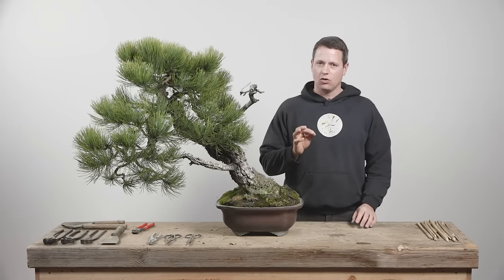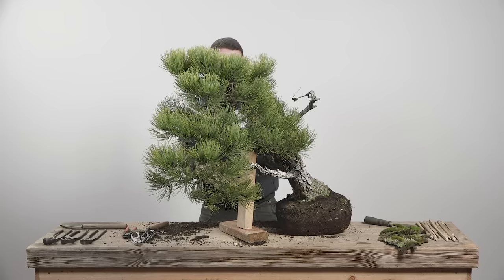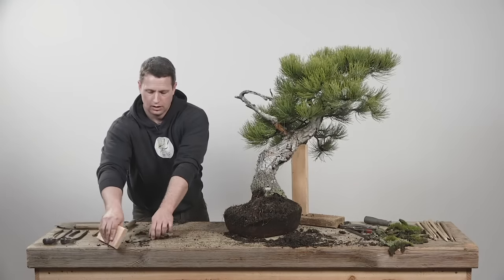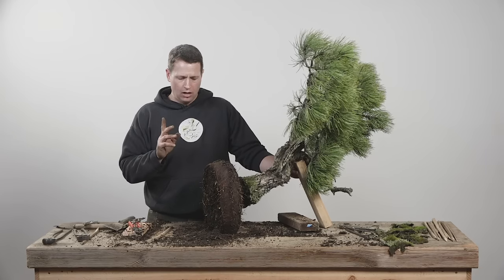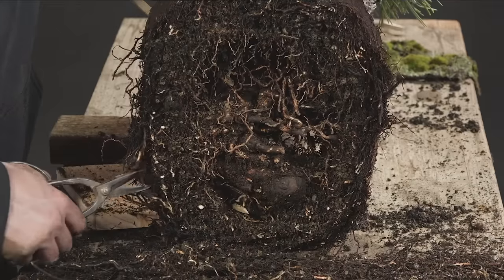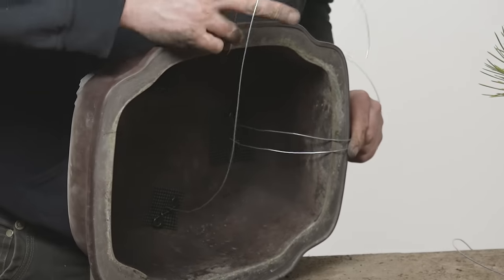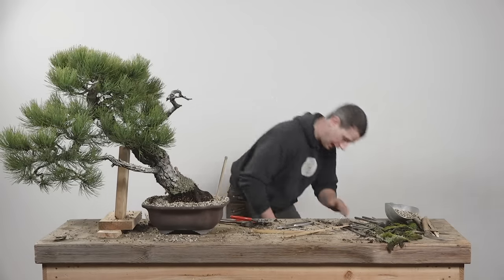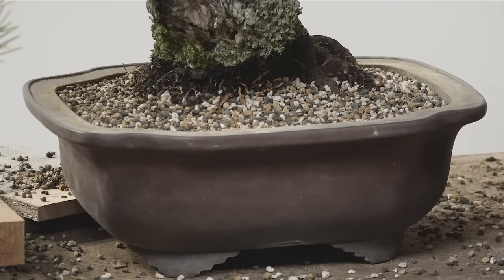Second Repotting on a Ponderosa Pine Bonsai Tree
A bonsai tree’s second repotting is as pivotal as its first introduction to the containerized environment. In a second repotting on a ponderosa pine tree, we eliminate remaining field soil while leaving the initial root system we’ve created intact; we complete the system of exchange to domesticated soil and achieve a higher balance of water and oxygen. Understand the strategies and techniques behind this crucial step to set your bonsai tree’s root system up for ultimate success in a containerized environment.